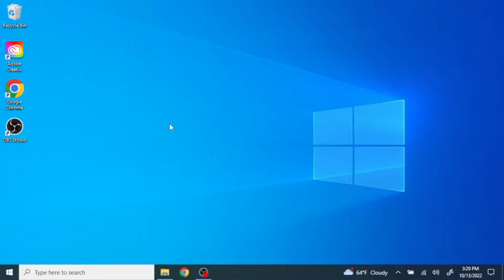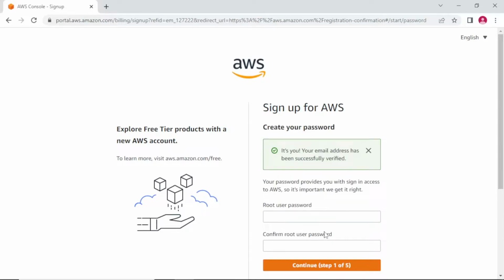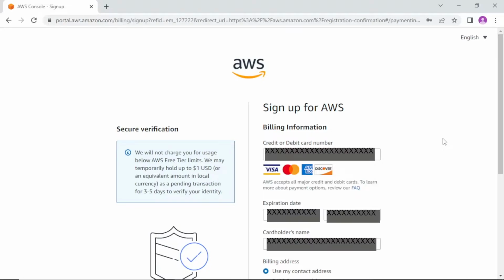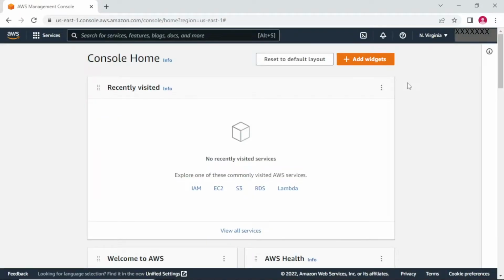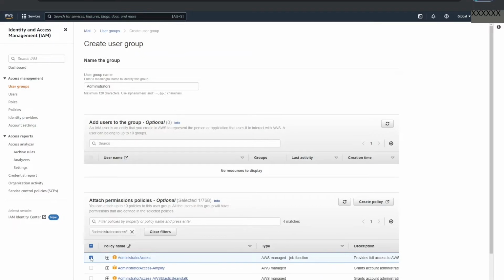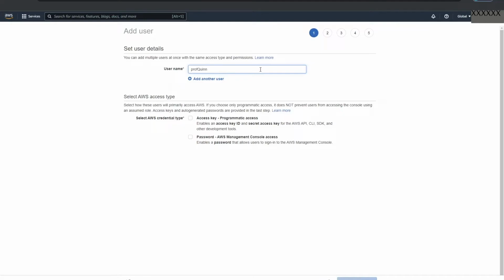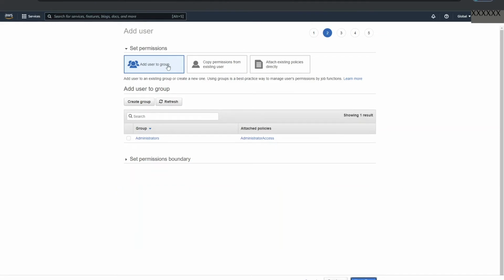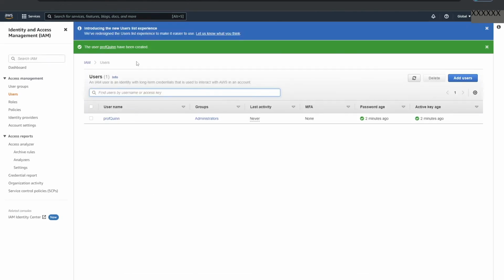AWS Free Tier Account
In this video we will create an AWS free tier account which can be used to experiment with many of the most popular cloud computing services available on AWS.

After watching this video in it’s entirety, you will be able to
Create an AWS Free Tier Account
Create a user group and grant the group administrative privileges
Add an account to a group

The AWS Free Tier Account expires 12 months after registering.   After this period your account will automatically revert to a standard account, and you will be charged for the services used on a pay-as-you-go basis.

You’ll also need a credit or debit card that will only be charged if you exceed the free tier limits. More information regarding the AWS Free Tier can be found by scrolling down on the link below and clicking through the next pages:

CC